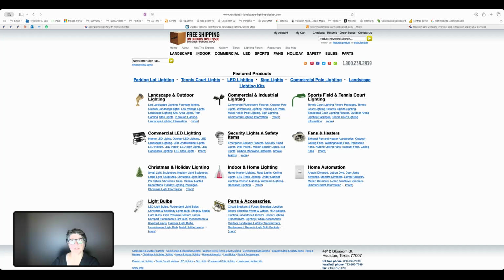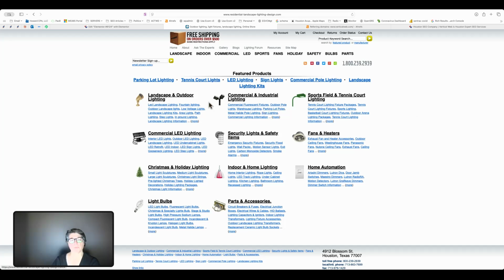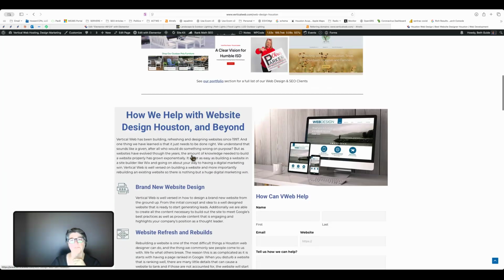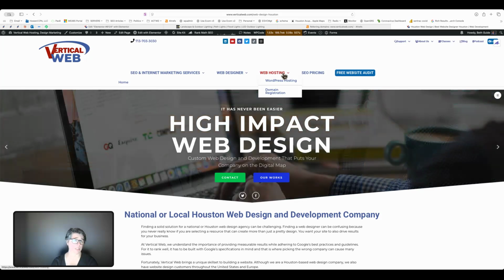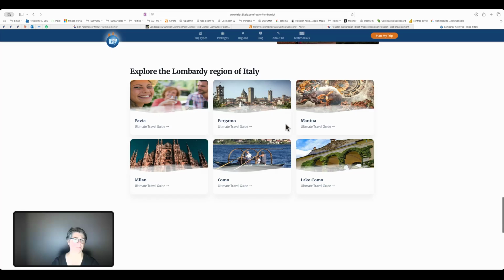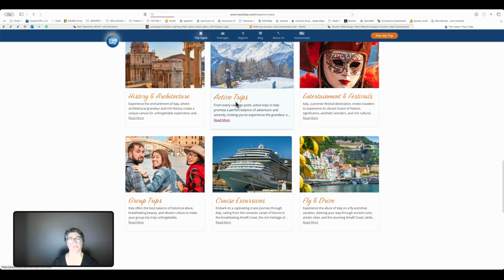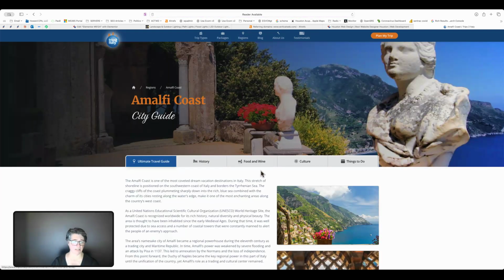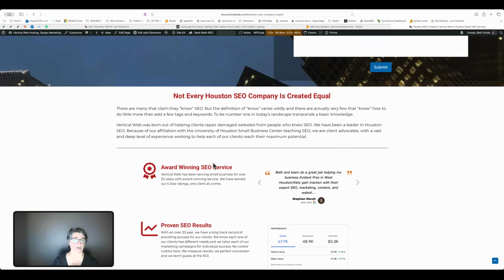Part VI: How to Hire a Webmaster | Silos and Internal Linking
We have added an Ultimate Guide on How to Hire a Webmaster. This is an explanation to evalaute your prospective web design company to see if they actually know how to properly silo a website as well as to make sure there is proper interal links